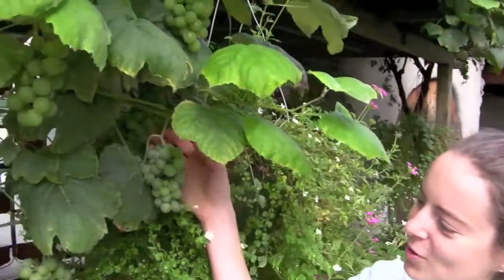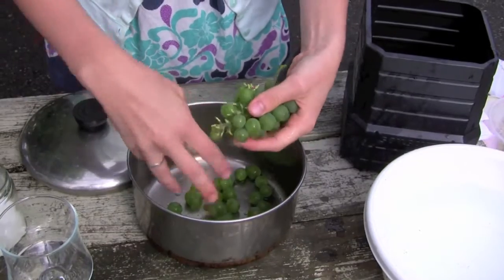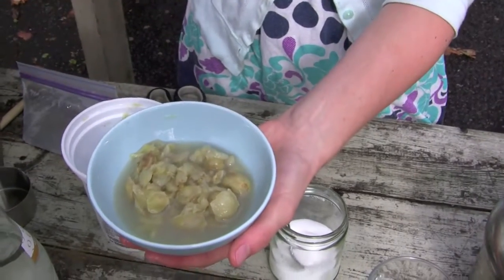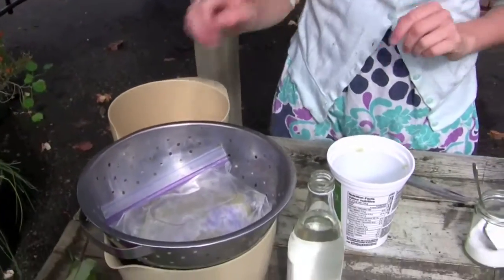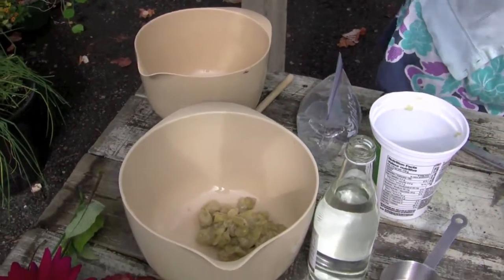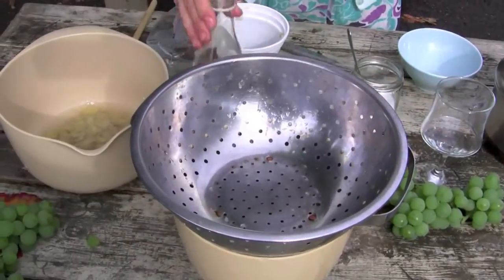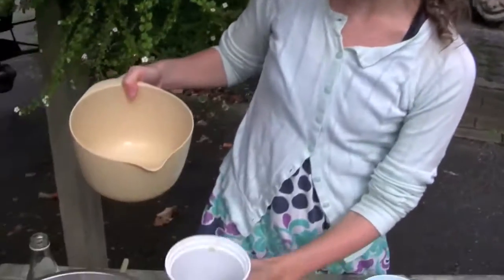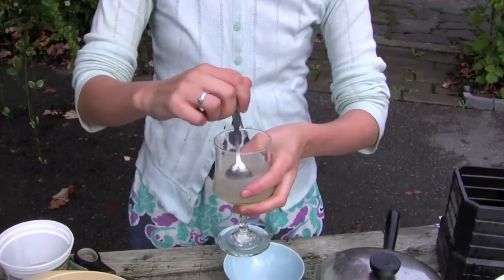City Farmer Pressings - Grape Juice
My dad makes this juice every year from our small, Alberta grown purple grapes.  We then freeze it.  At Christmas time, we take it out and have it with Christmas dinner or at New Years.  Sometimes, we add sparkling water, soda or ginger ale to it for fizz and flavour.